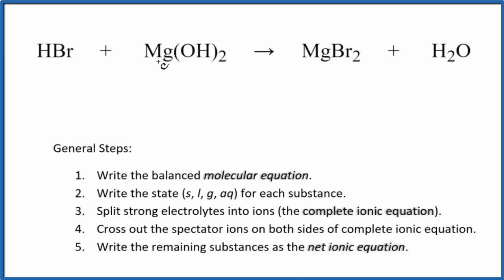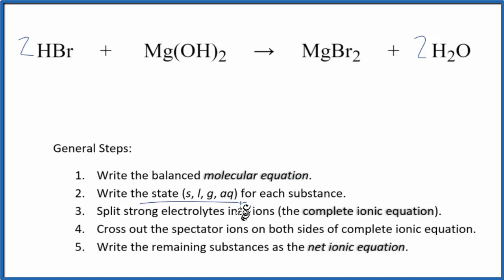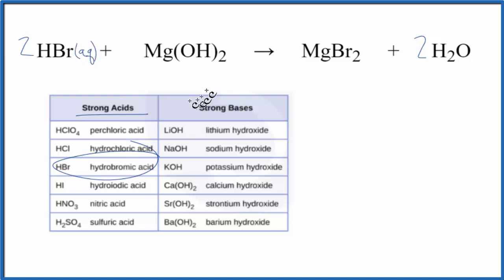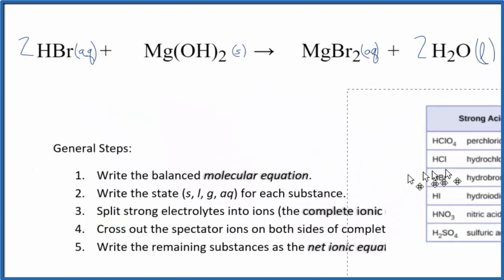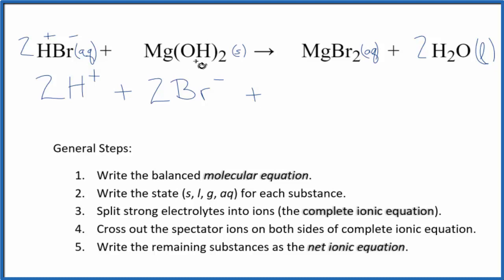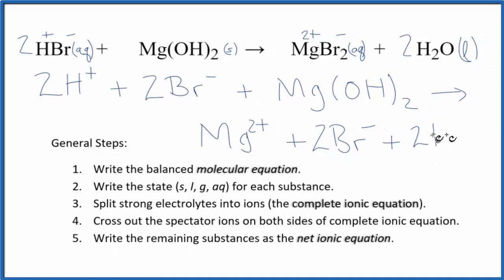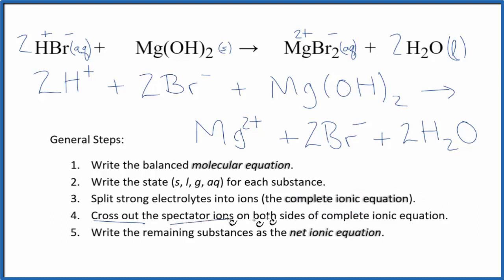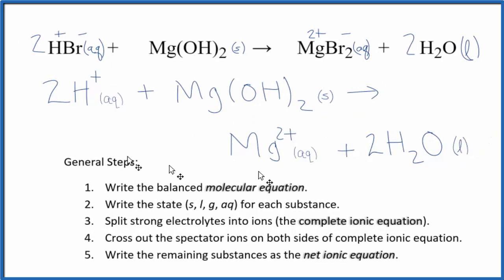How to Write the Net Ionic Equation for HBr + Mg(OH)2 = MgBr2 + H2O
There are three main steps for writing the net ionic equation for HBr + Mg(OH)2 = MgBr2 + H2O (Hydrobromic acid + Magnesium hydroxide). First, we balance the molecular equation.

Important Skills

More Practice

General Steps:

1. Write the balanced molecular equation.
2. Write the state (s, l, g, aq) for each substance.
3. Split soluble compounds into ions (the complete ionic equation).
4. Cross out the spectator ions on both sides of complete ionic equation.
5. Write the remaining substances as the net ionic equation.